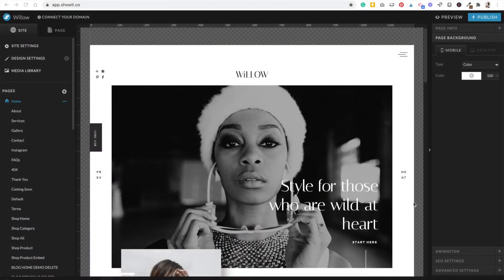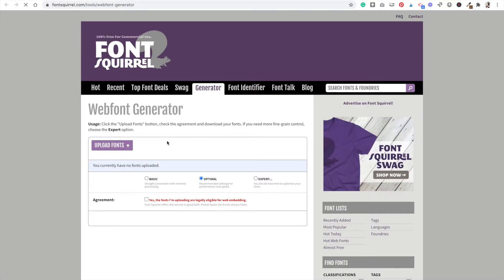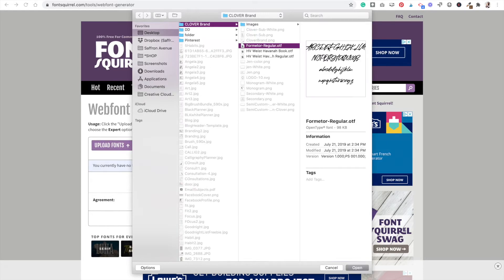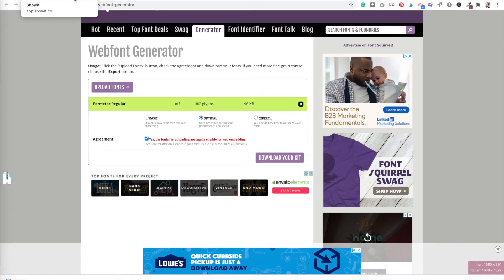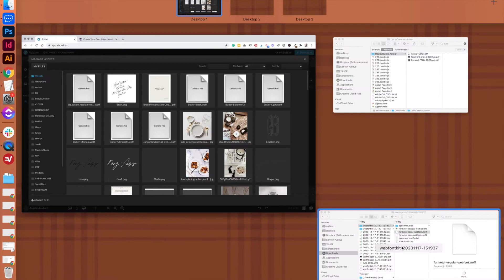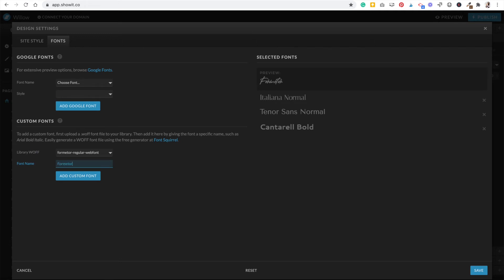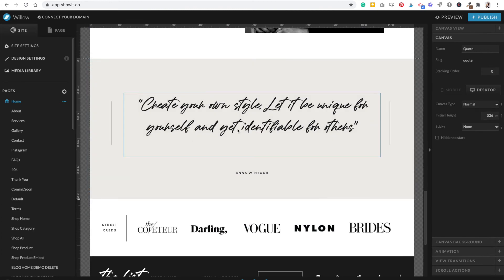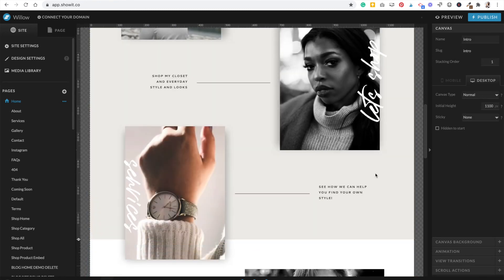How to Add Custom Fonts to Your Showit Template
The best way to brand your Showit template is to upload your own brand fonts! {You will need a font license that comes with your font purchase in order to generate & upload}